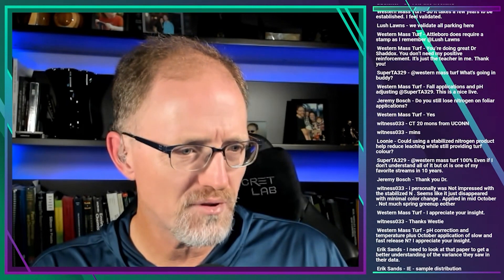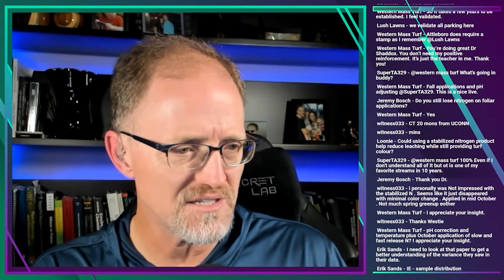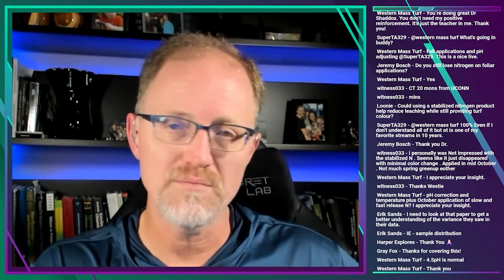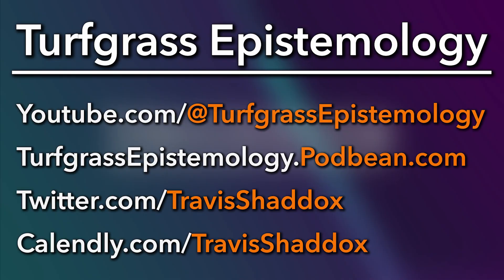Soil pH adjustments.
Adjusting soil pH to meet a specific number is often futile. Using the turfgrass quality and/or performance should take priority over any number on a soil test.